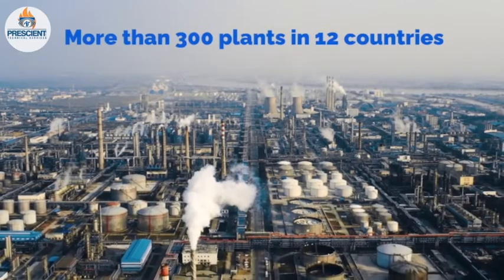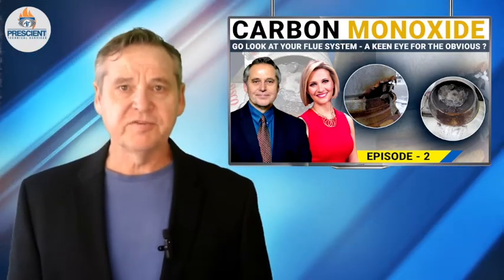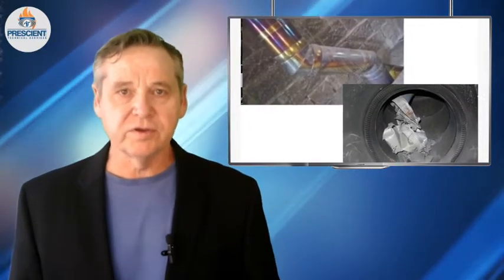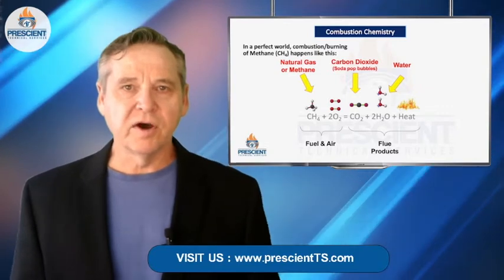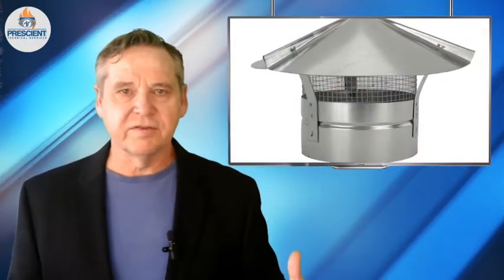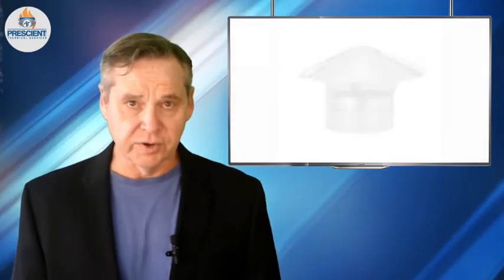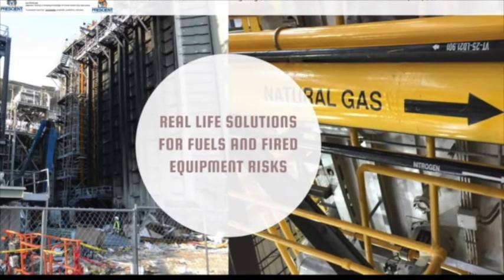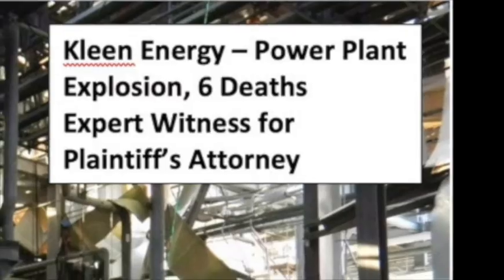Preventing Carbon Monoxide Accidents, Flue Gas Venting Systems Obvious Failures, Episode 2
Carbon Monoxide kills more than 400 people a year in the United States. Flue vents that are compromised could pose a serious health threat. Let me show you some Simple obvious things you can look for to protect yourself and your facility from Carbon Monoxide accidents. No replacement for professional service but at least its things you can do on your own quickly and easily.

Carbon Monoxide incidents need to have at least 2 factors present, the generation of Carbon Monoxide from incomplete combustion and the dissemination or spread of this poisonous gas outside of its design containment systems. In this two part series I covered some of the possible fuel air ratio incomplete combustion issues that could generate CO in episode 1.

In this episode, (episode 2), I focus more on obvious issues with flue gas venting or containment systems. These systems often get very little attention and are just thought to exist in a carefree way forever. What many people don't realize is that these systems are subject to constant corrosion from moist flue gases that condense and turn slightly acidic.

Many of these systems cycle on and off repeatedly subjecting joints and fasteners to thermal stresses. Over time these systems, especially older ones made from less robust materials, tend to fail and can literally fall apart.

The approach of winter provides a great time to engage a professional to review your systems and for you and your staff to have a regular protocol for things to look at in between the more intense professional investigations.